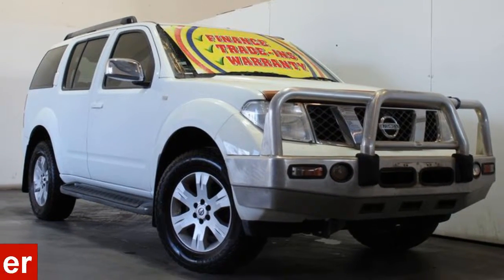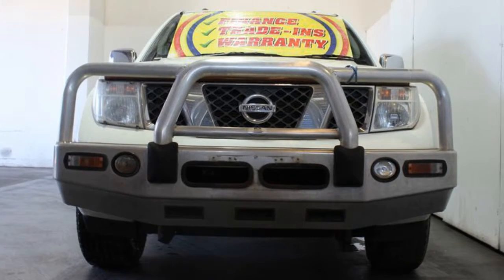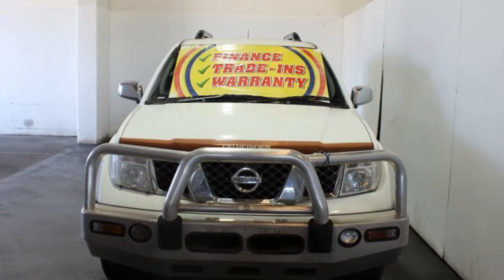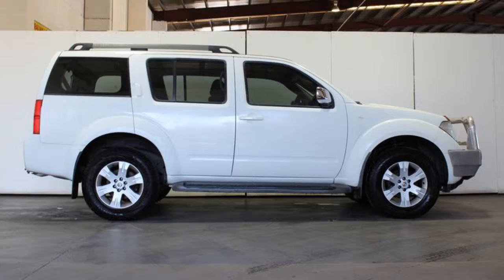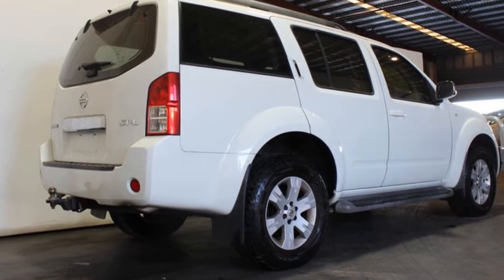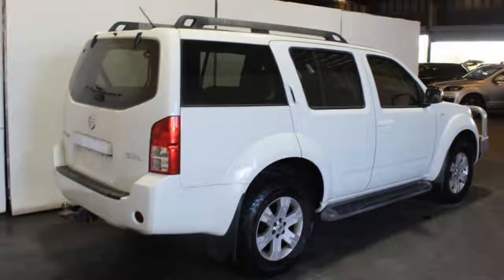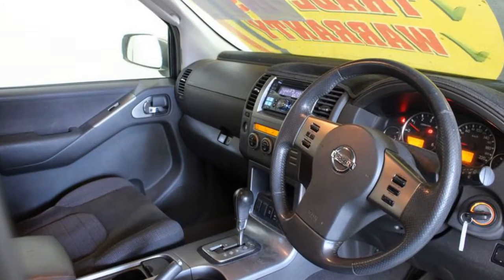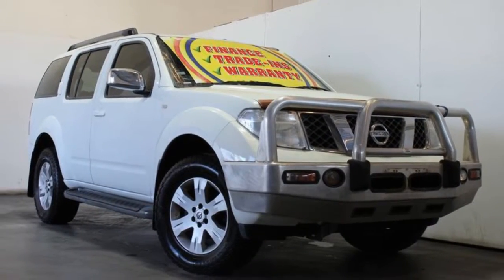2005 Nissan Pathfinder R51 ST-L (4x4) White 5 Speed Automatic Wagon